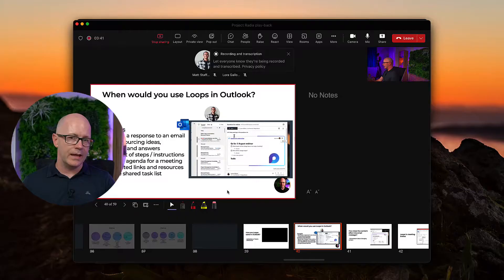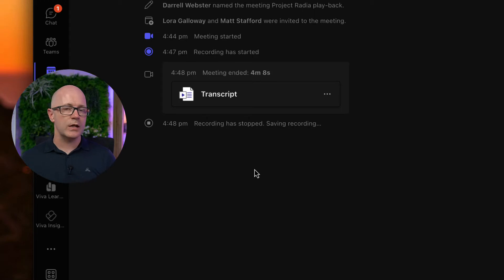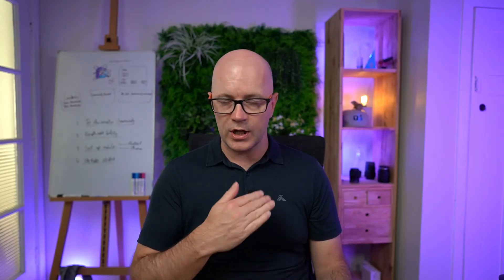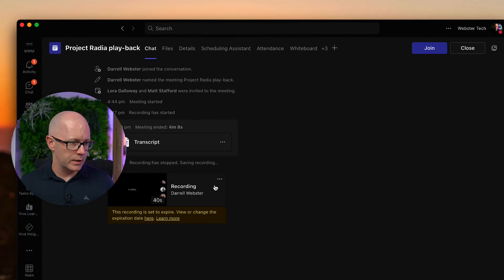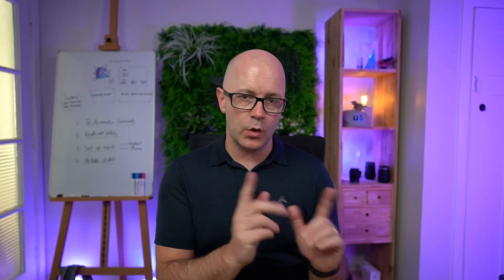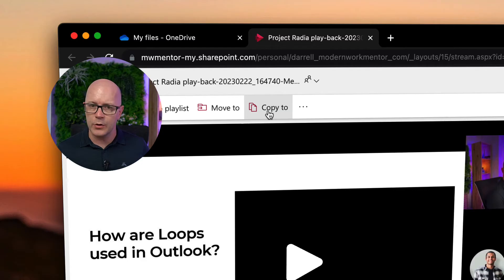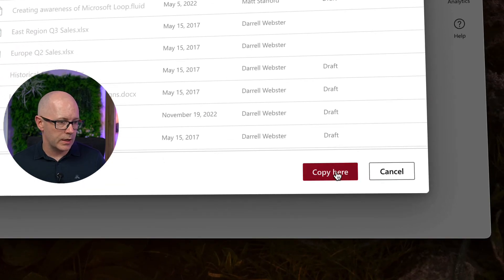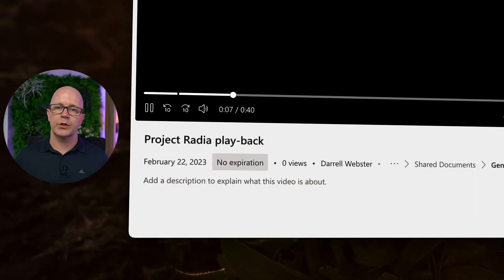2 ways to keep your Microsoft Teams meeting recordings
Meeting recordings are set to automatically expire after 60 days. Often after a meeting, we can forget about that expiry date. An email notification is sent close to the expiry of the recording, reminding us to take action if we want to keep the recording. But we can miss that email notification sometimes, amidst all the other messages we receive.
This video covers two ways to quickly take action to keep your recording and prevent it from expiring.

0:00 Intro
0:37 Auto-expiry of meeting recordings
1:31 Change the expiry date
2:17 Copy the recording
3:42 Wrap-up